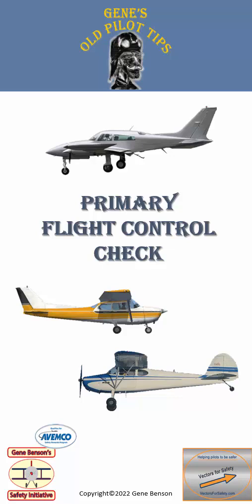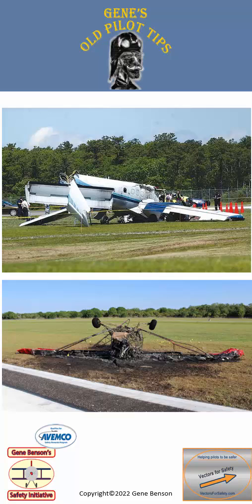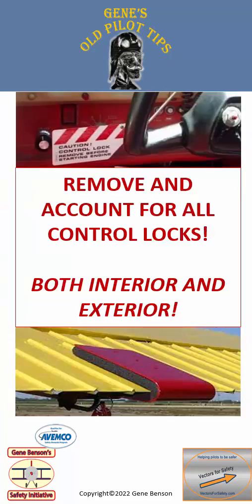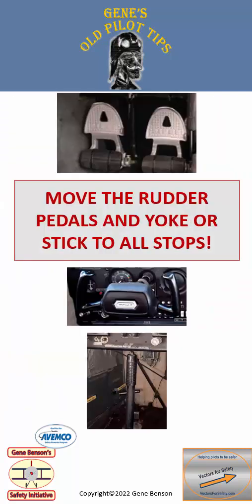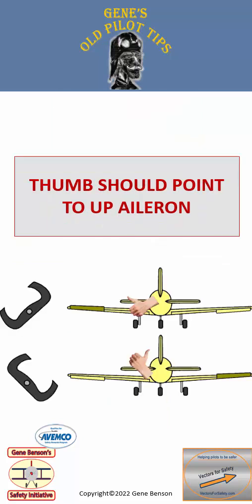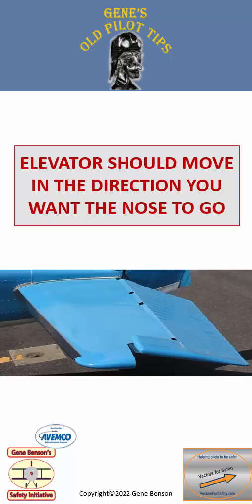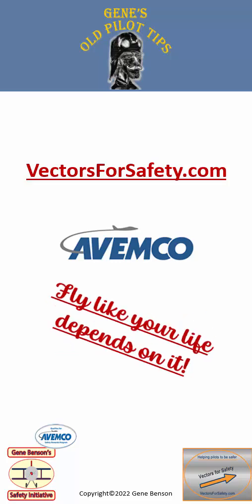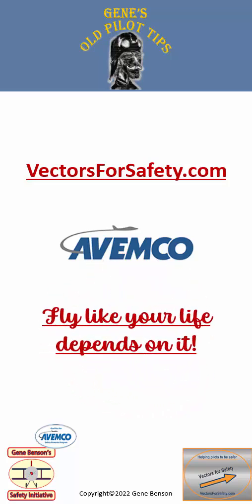Old Pilot Tips Episode 7: Control Check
We all know the importance of the primary flight controls which are the ailerons, rudder, and elevator or stabilator. Incorrectly rigged flight controls or a control lock still in place will likely make the airplane uncontrollable upon liftoff with disastrous results. Pilots of all experience levels have lost their lives because they did not do a check of their primary flight controls before takeoff.